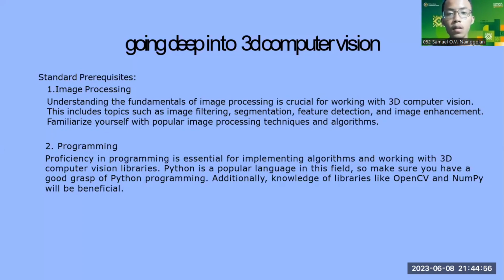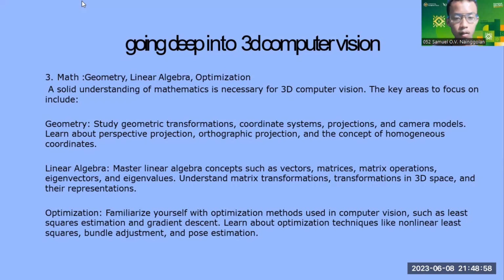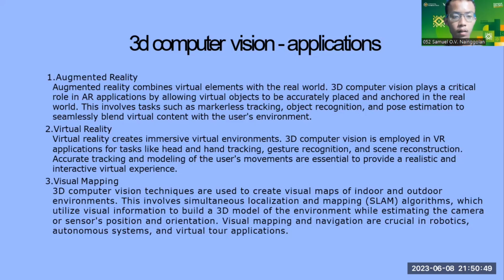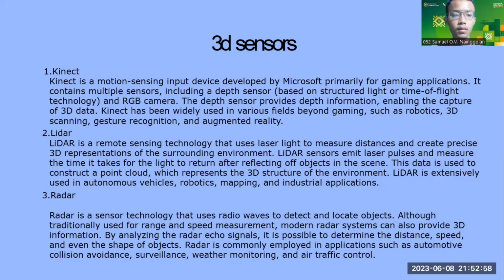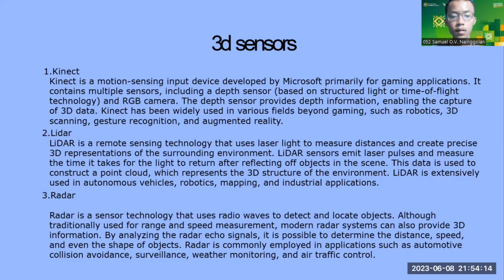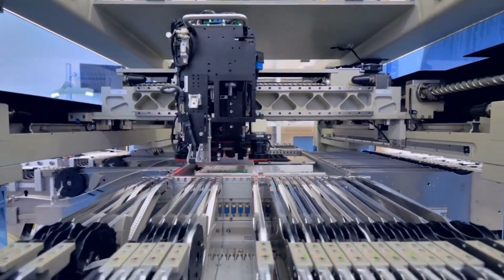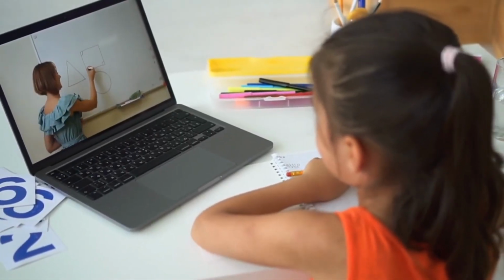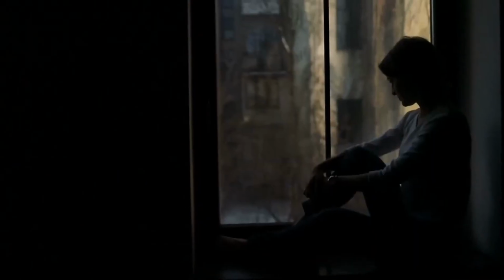TUGAS MAYA 5 & 6 - KECERDASAN BUATAN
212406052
Samuel O.V. Nainggolan
B'21

Tugas Maya 5 & 6
Kecerdasan Buatan